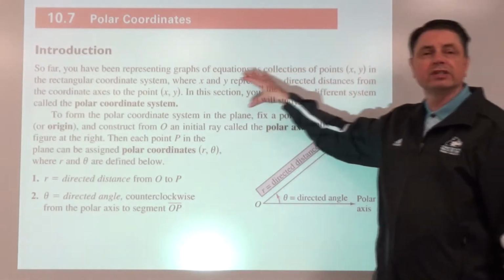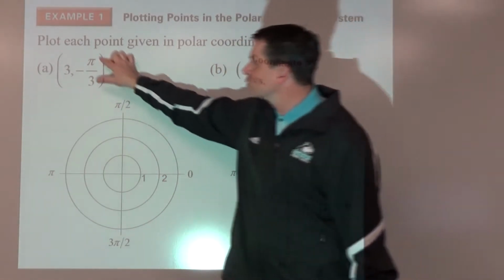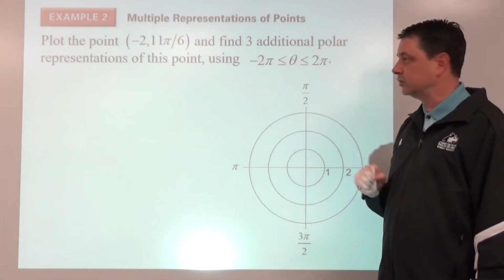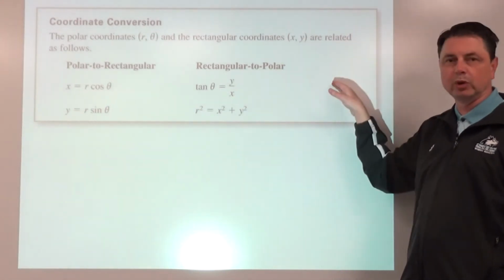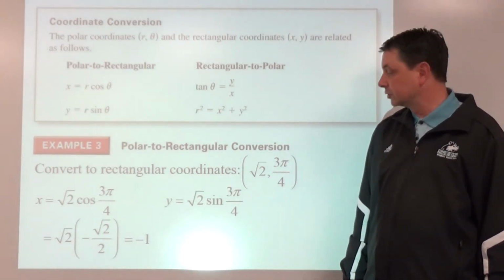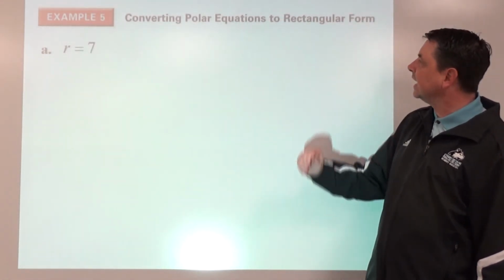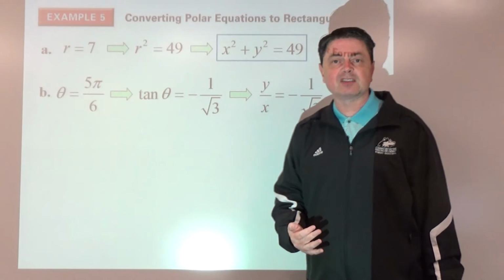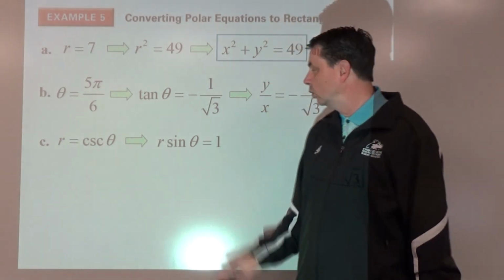Honors Precalculus 10.7 Polar Coordinates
Honors PreCalculus
Lesson 10.7
Topics in Analytic Geometry
Polar Coordinates